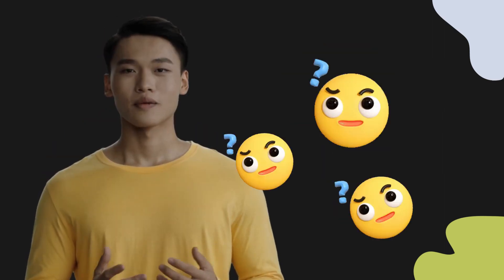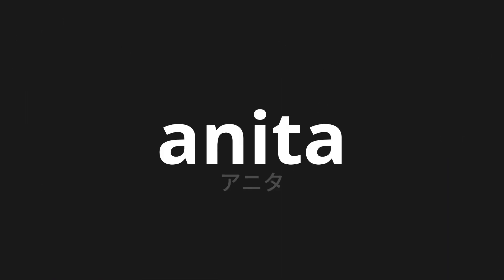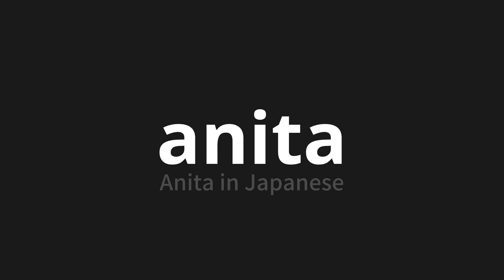How to pronounce anita | アニタ (Anita in Japanese)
Master the Pronunciation of 'anita | アニタ' - which means : Anita in Japanese 📝 with @PronunciationJapanese 🎓🗣️ - [Your Guide to Japanese]

Learn to pronounce 'anita' perfectly in Japanese with our easy and engaging tutorial by @PronunciationJapanese! 📖📽️ In this comprehensive video, we provide you with native speaker examples 🗣️👂 and phonetic breakdowns 🎵 to ensure you get the pronunciation just right.